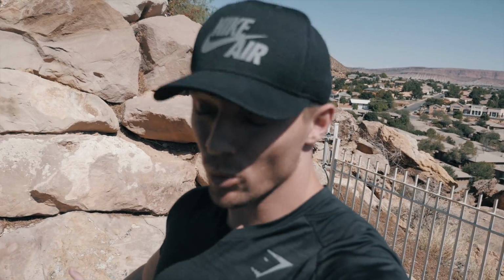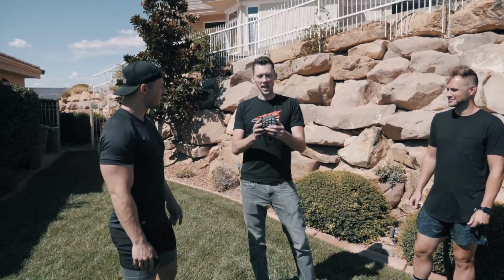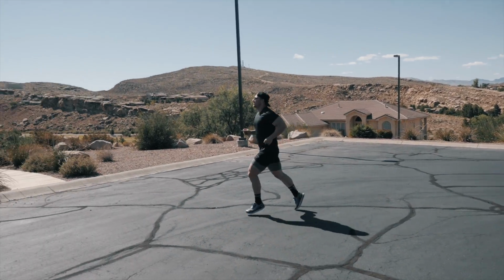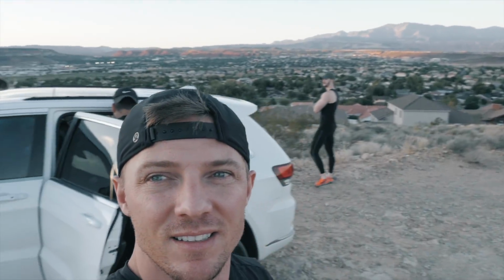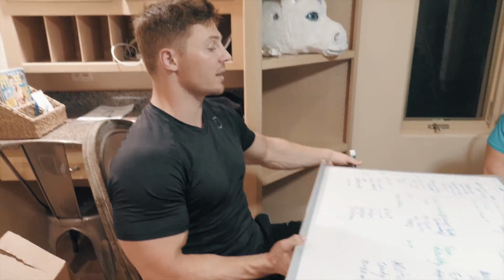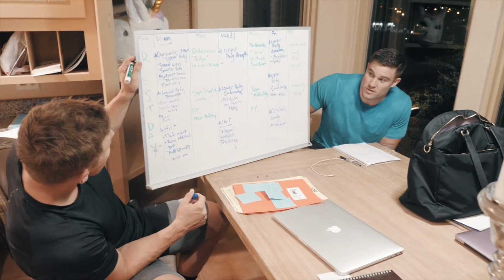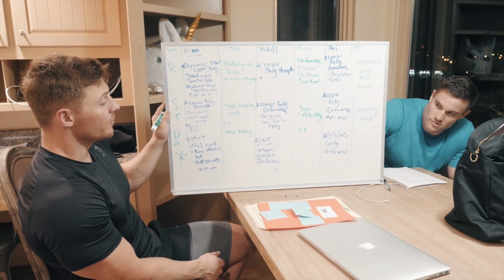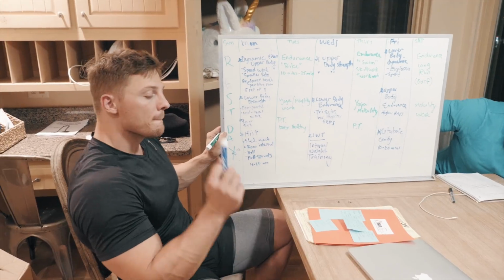How To Get Stronger Working Out 3 Days A Week | Do More Episode 2